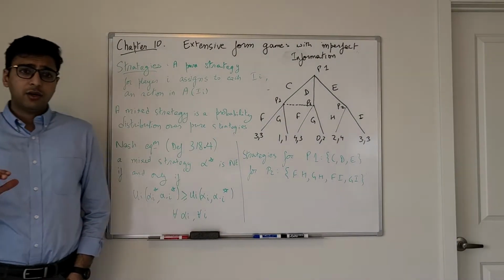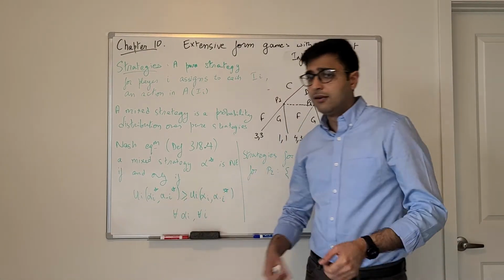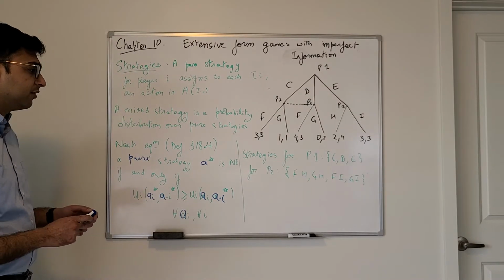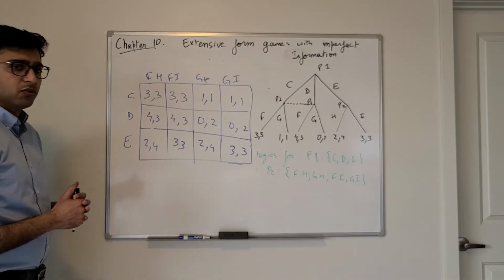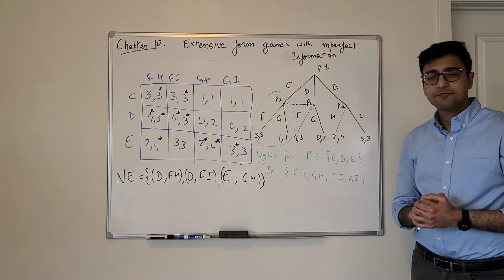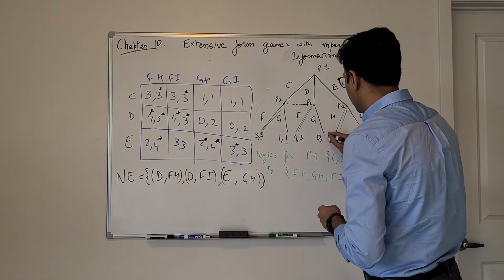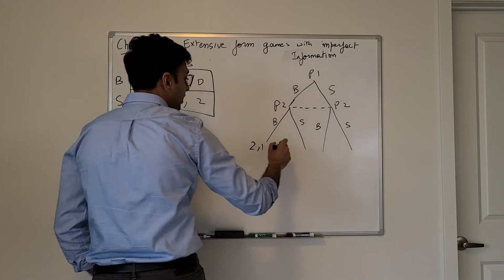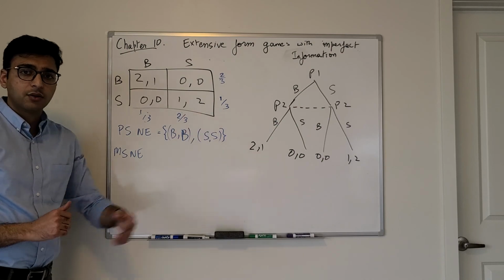Extensive form games with imperfect information - 2